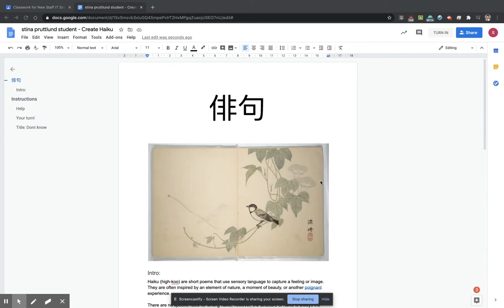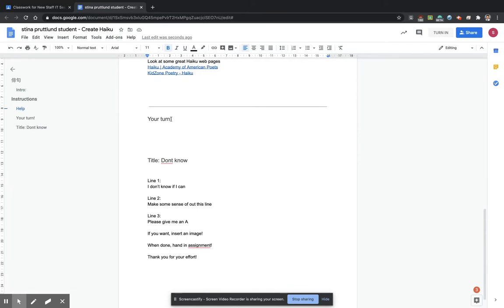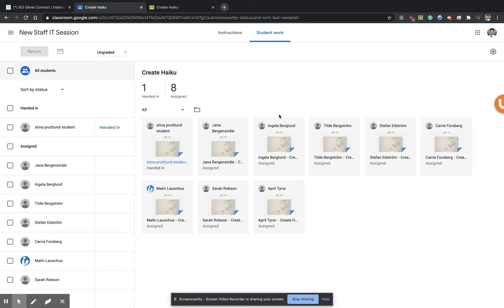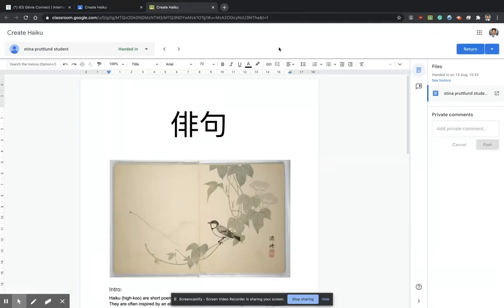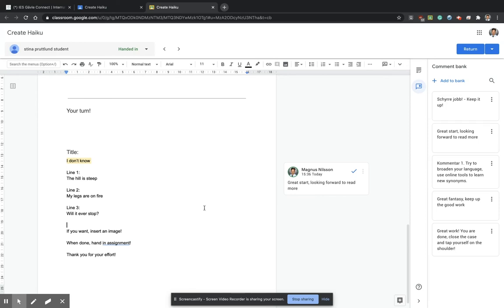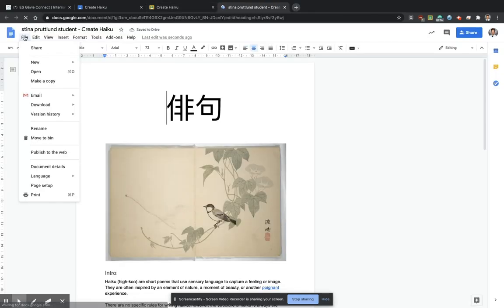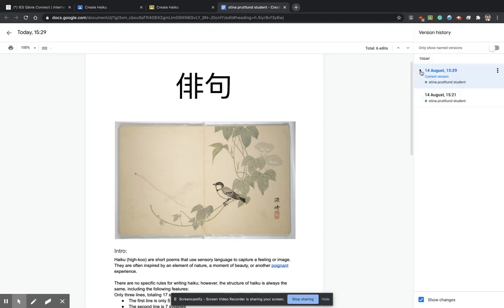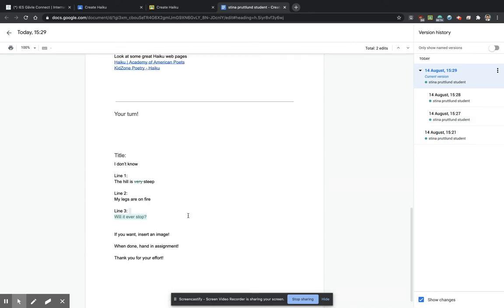GC Create Assignment Part 2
From a students perspective, how to use the template, hand it in.
Finally also how to use the comment bank as a teacher + how to use the version history to make sure that students made their own works!